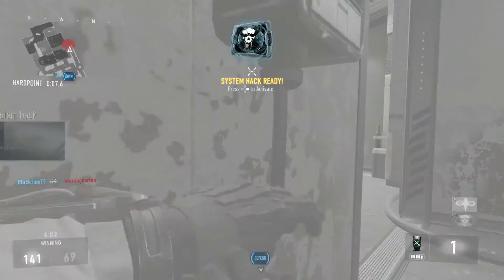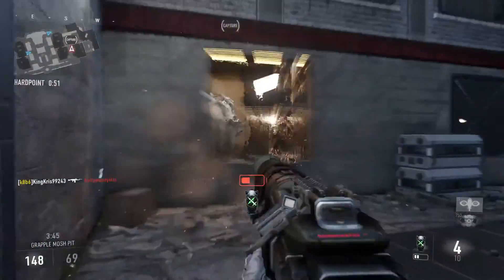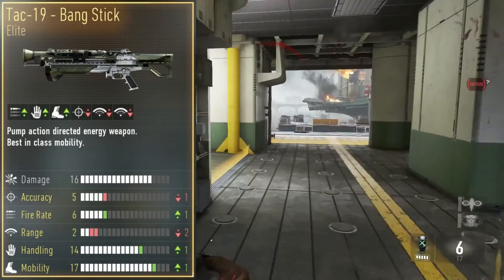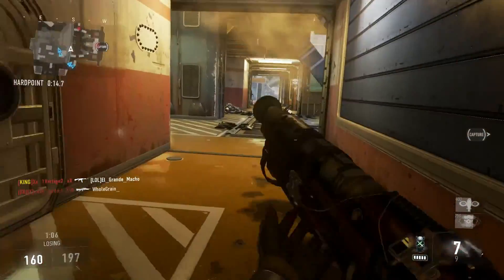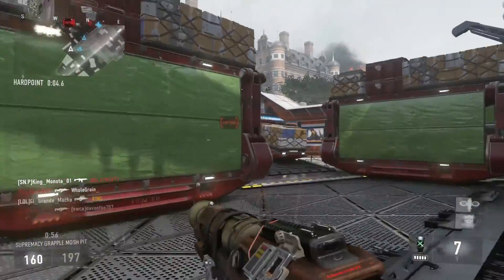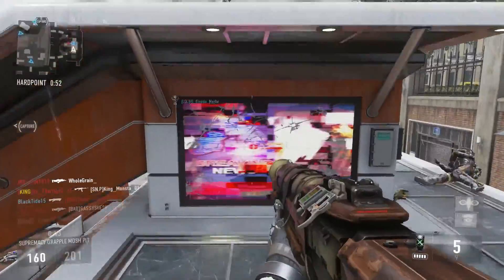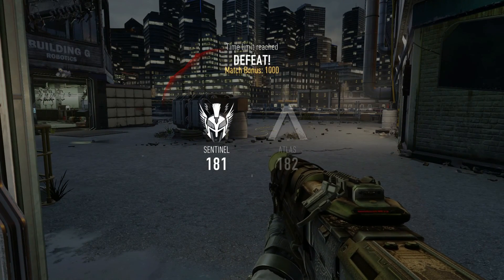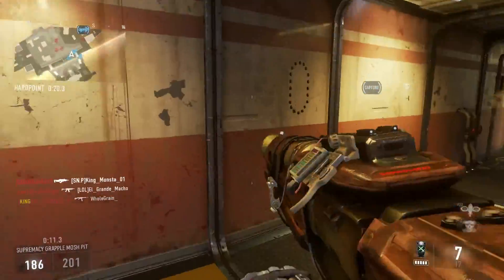Elite Vs Elite: Tac-19 [Bang Stick/Sledgehammer] (CoD:AW)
The time has come for another new Elite Vs Elite to arrive. so here it is! The Tac-19 Elite Variants are not too special. However, there is a very clear winner here.

(Formerly BlackTideTV)